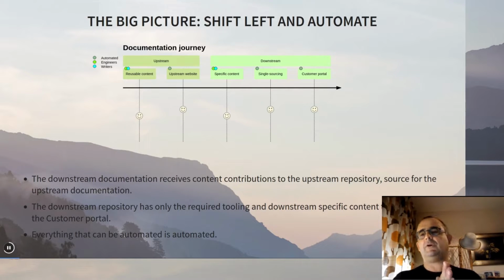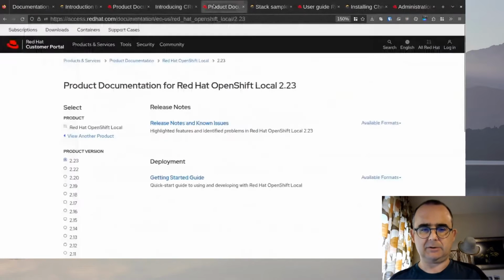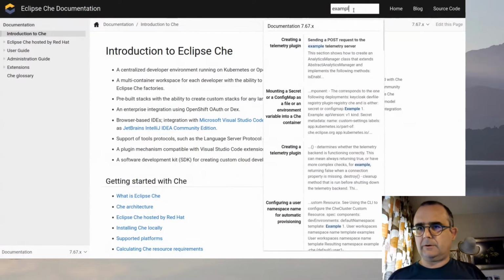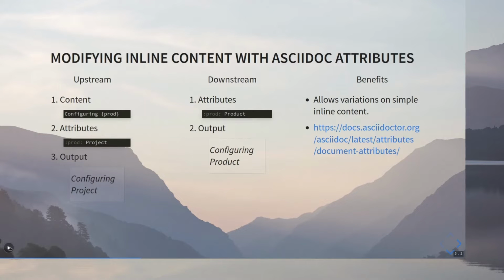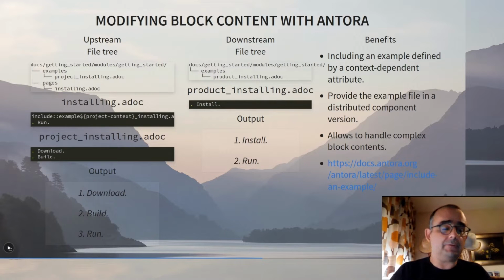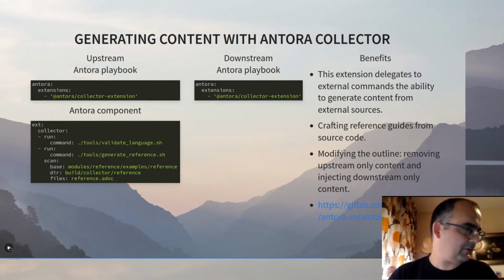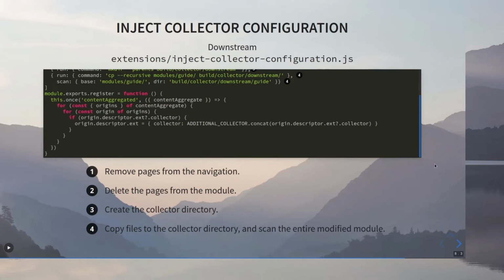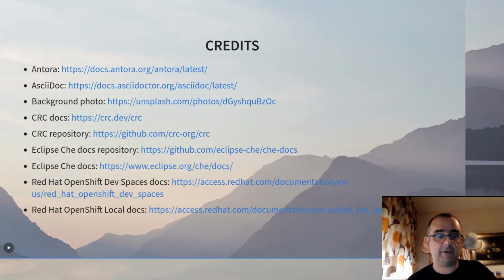Alexander Schwartz and Fabrice Flore-Thebault - Creating a content pipeline for Eclipse Che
Presented at Write the Docs Atlantic virtual conference, September 2023.